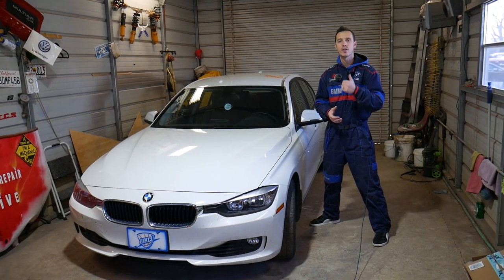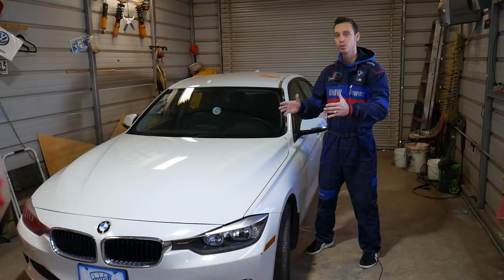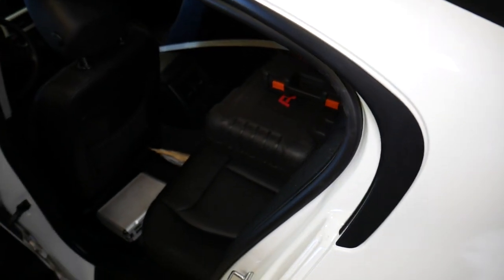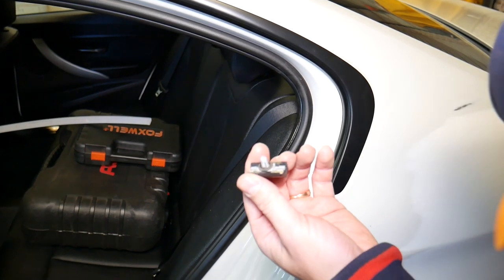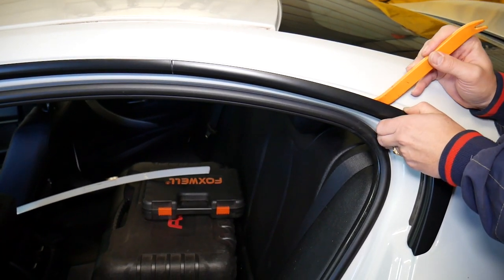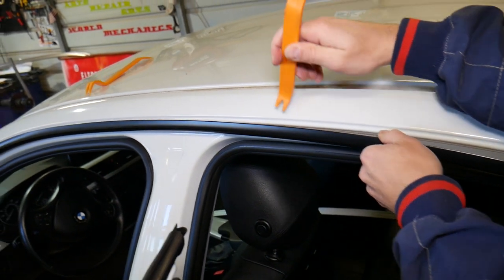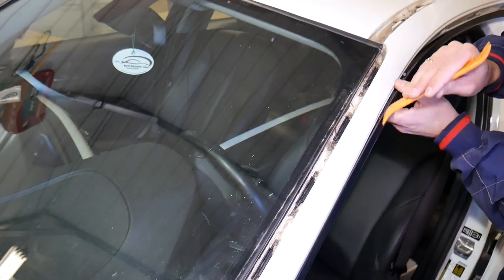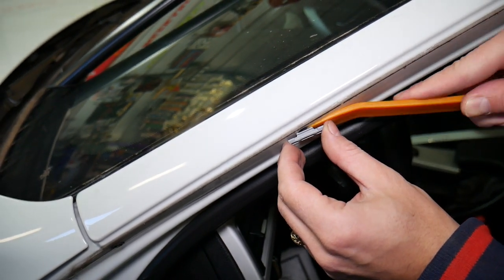BMW SHADOW LINE TRIM REAR QUARTER PANEL MOULDING TRIM BMW F30 F31 F34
If you have BMW F30 F31 or F32, F36 and you need to remove the shadow line moulding / rear quarter panel trim or how to replace the shadow line moulding / rear quarter panel trim we will explain how to do that. The procedure to remove or replace the shadow line moulding / rear quarter panel trim should be the same for the driver side and the passenger side too on your BMW / BMW F30 F31 F32 F36. We demonstrated how to remove or replace the shadow line moulding / rear quarter panel trim on 2013 BMW 328i F30 but it may be the same for bmw F31, F32, F36 as well. This video may be helpful on:
2012 BMW F30 F31 F32 F36 Shadow Line Trim Moulding Removal Replacement 316i 318i 320i 328i 330i 335i 340i 316d 318d 320d 325d 328d 330d 335d
2013 BMW F30 F31 F32 F36 Shadow Line Trim Moulding Removal Replacement 316i 318i 320i 328i 330i 335i 340i 316d 318d 320d 325d 328d 330d 335d
2014 BMW F30 F31 F32 F36 Shadow Line Trim Moulding Removal Replacement 316i 318i 320i 328i 330i 335i 340i 316d 318d 320d 325d 328d 330d 335d
2015 BMW F30 F31 F32 F36 Shadow Line Trim Moulding Removal Replacement 316i 318i 320i 328i 330i 335i 340i 316d 318d 320d 325d 328d 330d 335d
2016 BMW F30 F31 F32 F36 Shadow Line Trim Moulding Removal Replacement 316i 318i 320i 328i 330i 335i 340i 316d 318d 320d 325d 328d 330d 335d
2017 BMW F30 F31 F32 F36 Shadow Line Trim Moulding Removal Replacement 316i 318i 320i 328i 330i 335i 340i 316d 318d 320d 325d 328d 330d 335d
2018 BMW F30 F31 F32 F36 Shadow Line Trim Moulding Removal Replacement 316i 318i 320i 328i 330i 335i 340i 316d 318d 320d 325d 328d 330d 335d
2019 BMW F30 F31 F32 F36 Shadow Line Trim Moulding Removal Replacement 316i 318i 320i 328i 330i 335i 340i 316d 318d 320d 325d 328d 330d 335d